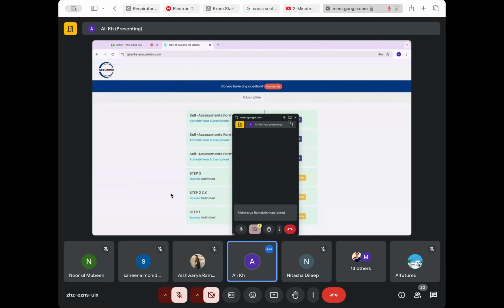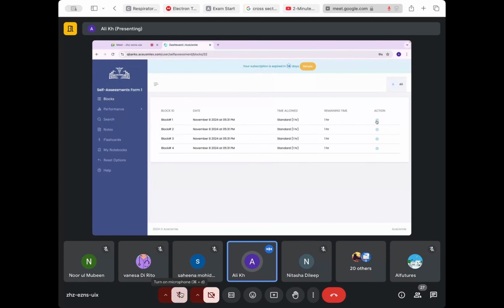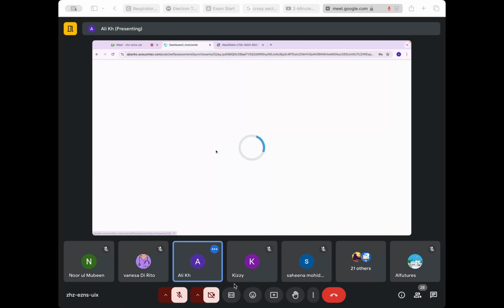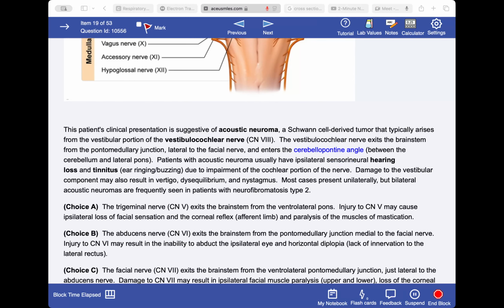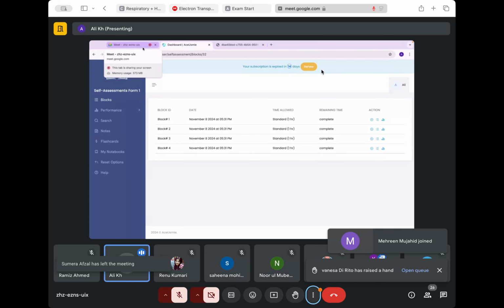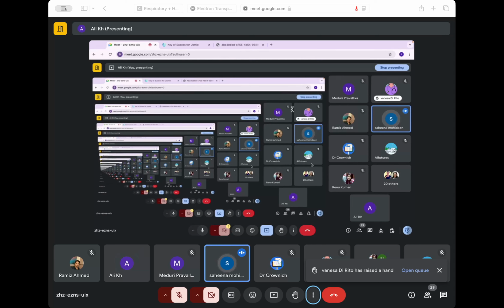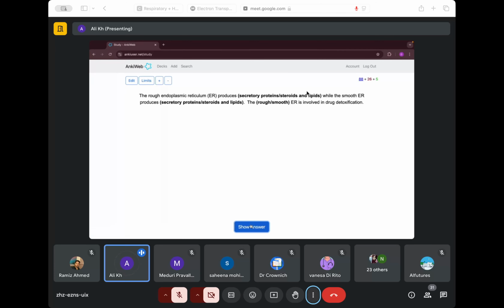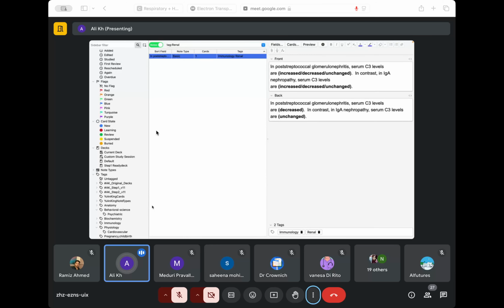orientation - self assesment and anki - 2024 11 08 09 28 37